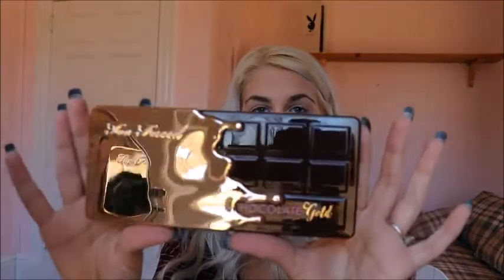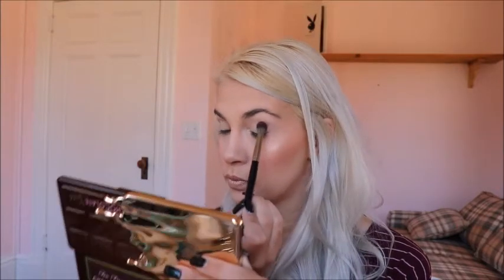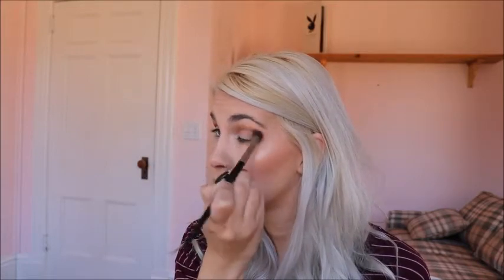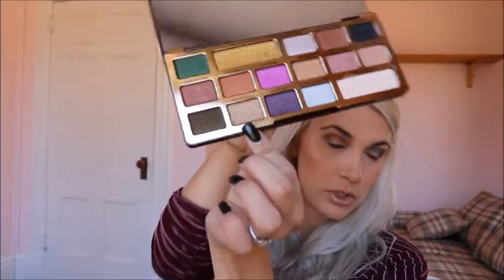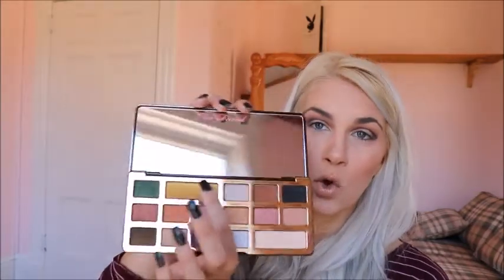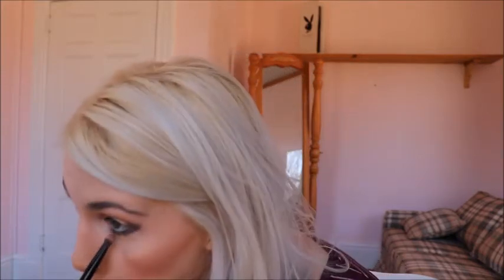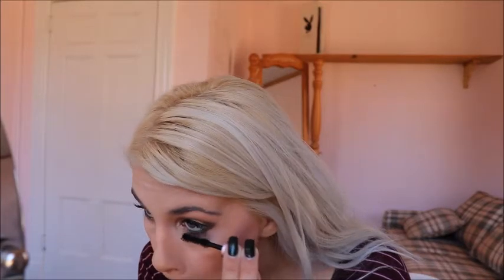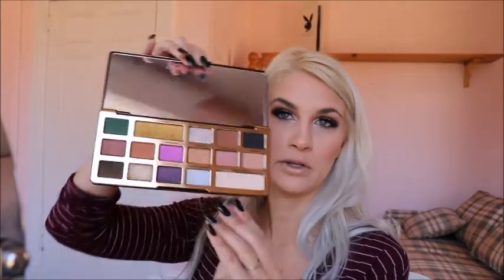Review and Tutorial with Too Faced Chocolate Gold Pallet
Hello Everyone!
I hope you enjoy this tutorial with the Too Faced Gold Pallet. Let me know what you guys think of this pallet in the comments below. Also let me know if you guys would like me to edit my videos more. Im not sure if you would like me to edit out some of the blending or keep that in the video.